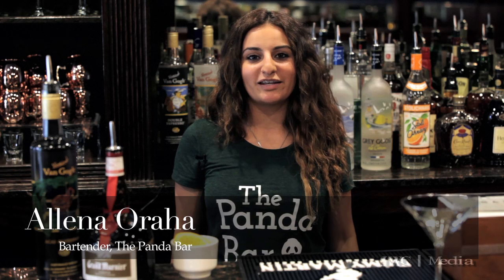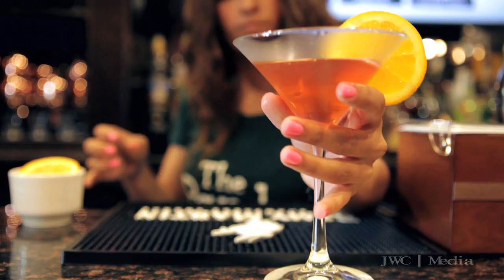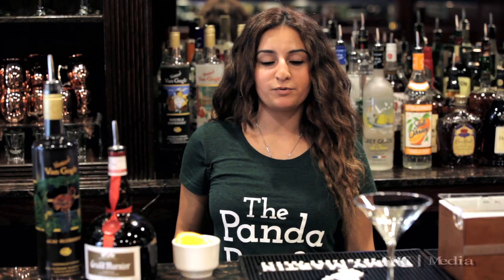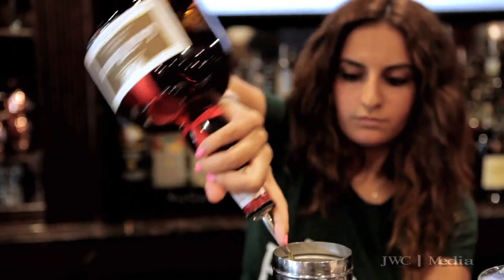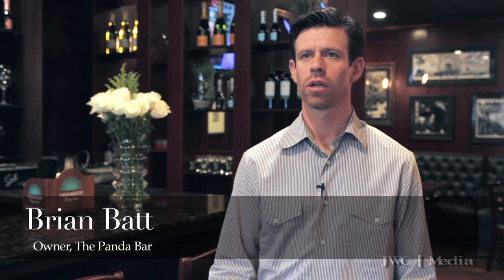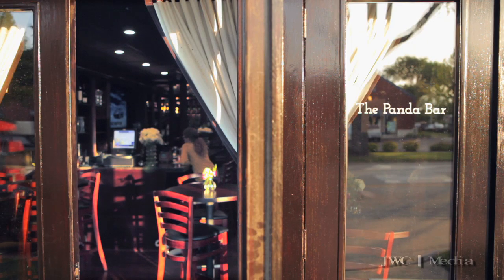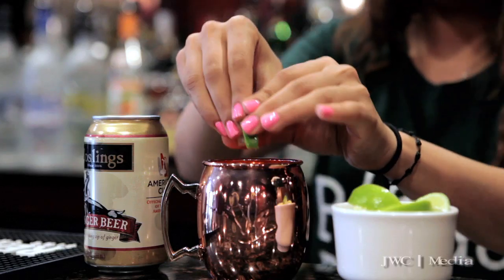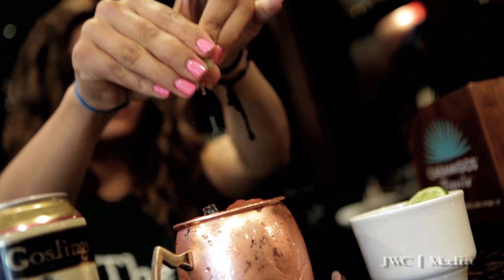Summer Cocktails at The Panda Bar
Join us in Highland Park at The Panda Bar as we learn how to make a couple of their fantastic summer cocktails.